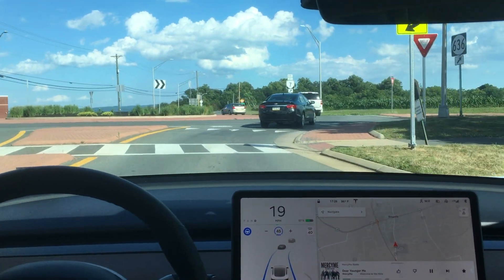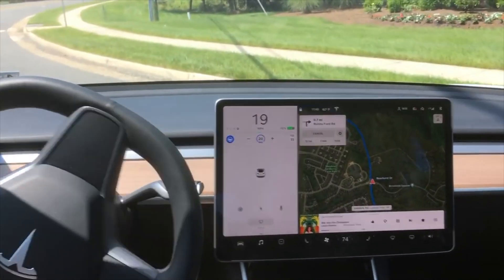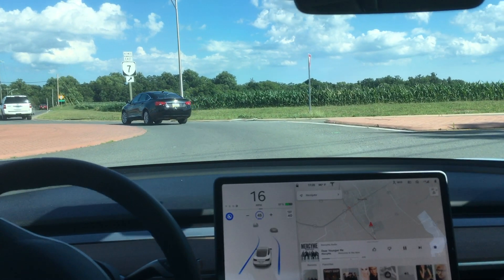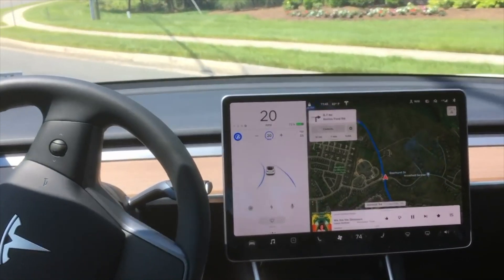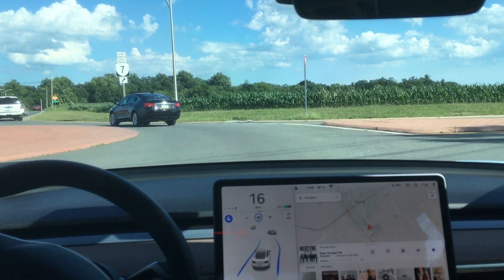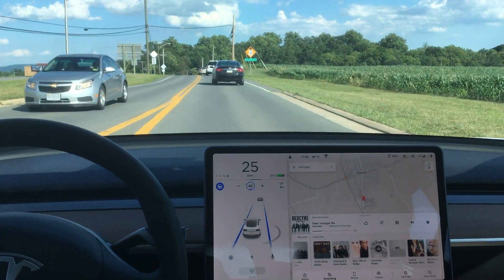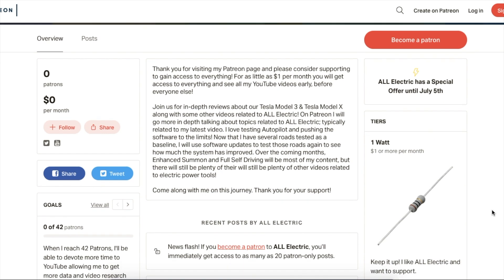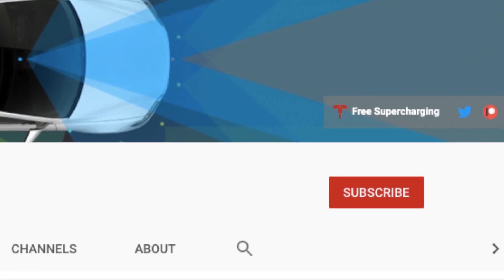Tesla Autopilot | Model 3 Going Through a Roundabout | *Newest Software* Big Improvement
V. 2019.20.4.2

This video show a Model 3 going through a roundabout / traffic circle. Its impressive how well the car does considering current software doesn't support type of intersection yet. Very impressed that the car made it all the way through.